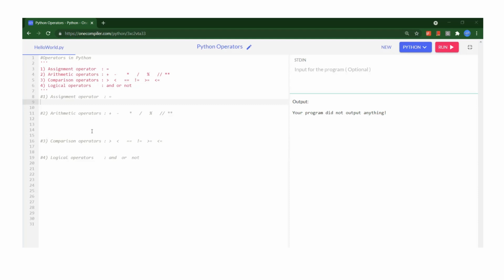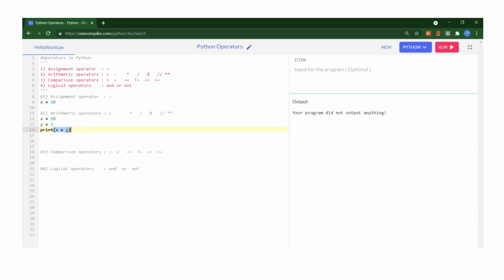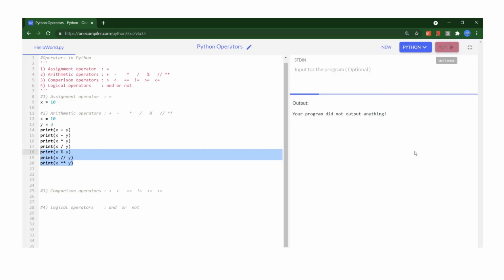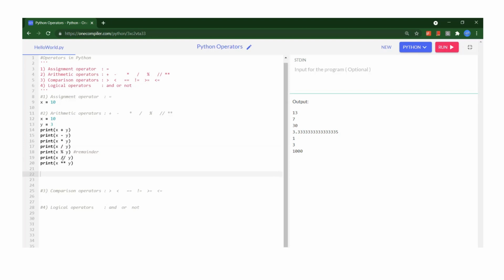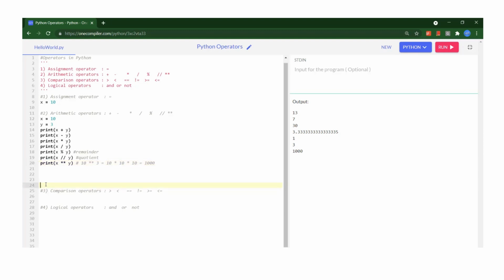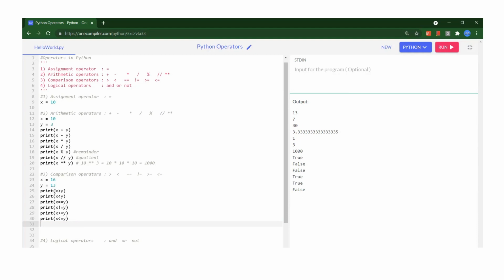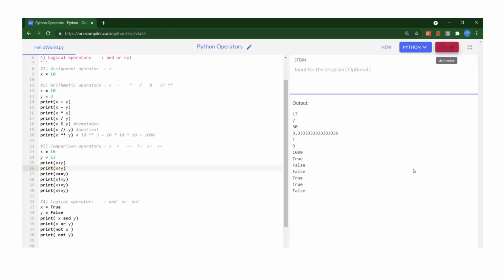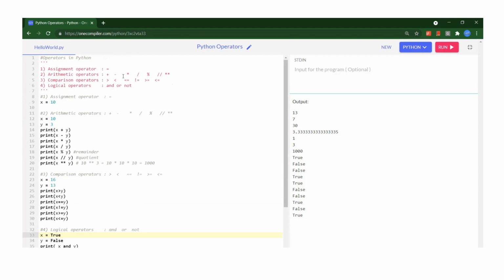Python Operators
Learn how to use operators in python.